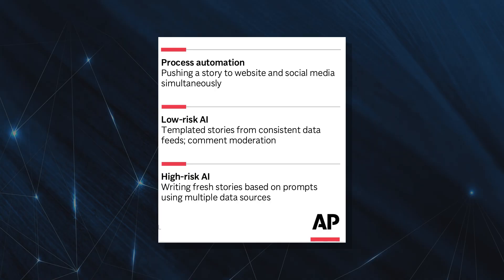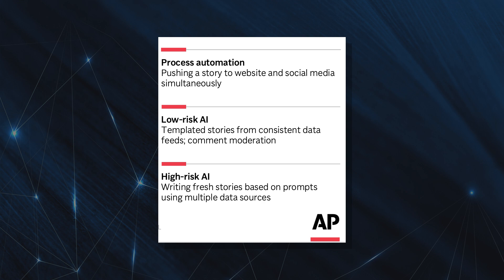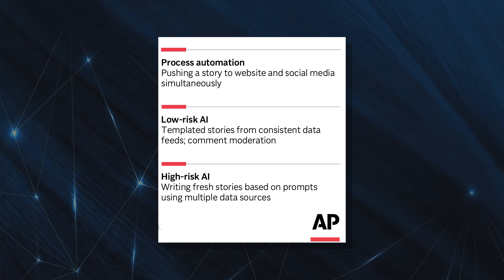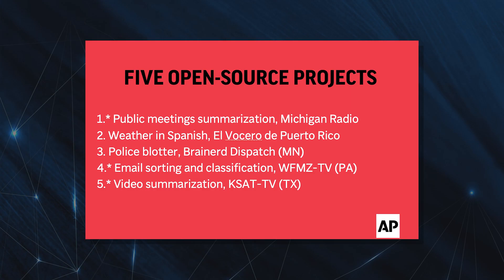AI BASICS | Module 1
Welcome to the Knight Center's video classes for the on-demand course, "How to Use ChatGPT and Other Generative AI Tools in Your Newsrooms," led by Aimee Rinehart, Senior Product Manager of AI Strategy at The Associated Press, and Sil Hamilton, AI Researcher-in-Residence at Hacks/Hackers.

This free online course allows you to learn at your own pace, making it flexible to fit your schedule. Once you register, you'll have access to a wealth of materials, including video lessons, readings, quizzes, discussion forums, and additional resources, all curated by our expert instructors.

The course is structured into five modules:

- Introduction: AI – Beyond the Hype
- Module 1: AI Basics and How AI Can Assist Newsrooms
- Module 2: A Primer on AI Technology
- Module 3: AI in the Newsroom – Benefits and Challenges
- Module 4: Why the Time to Start with AI is Now

Throughout this course, you'll explore the various applications of artificial intelligence in newsrooms, gain practical insights into implementing AI technology, and discover how AI is shaping the future of journalism.